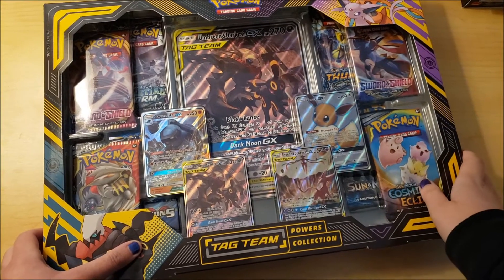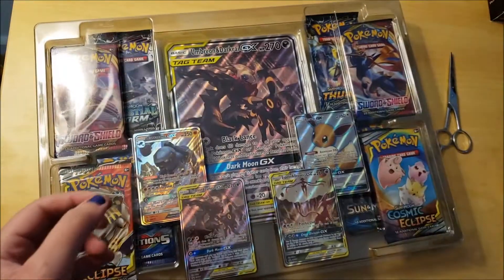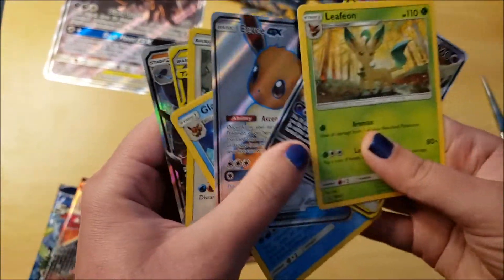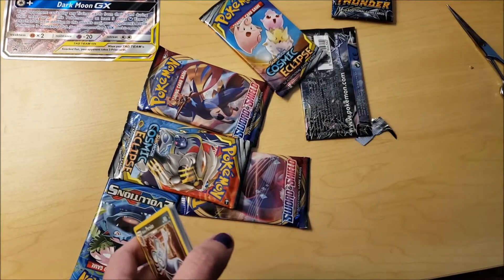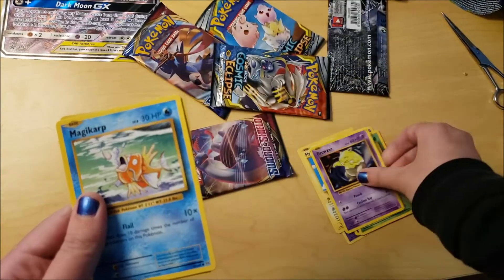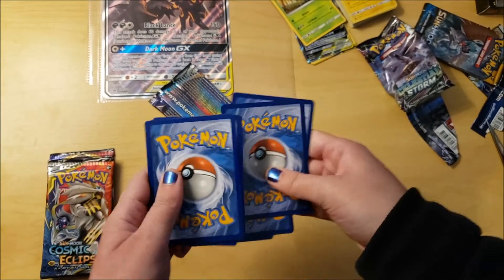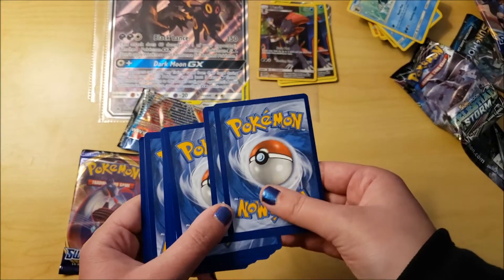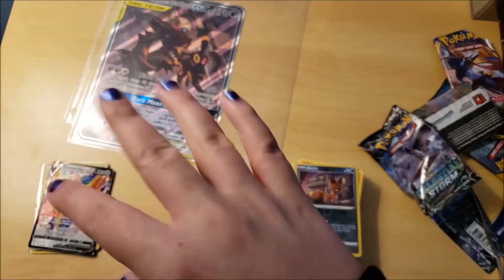Pokemon TCG -TAG TEAM Powers GX Collection - Umbreon & Darkrai GX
Hi guys! Welcome back to another video. Today, we'll be opening the coolest set ever - the Tag Team Powers GX Collection - Umbreon & Darkrai GX Box. The link is down below.

Clare Xo